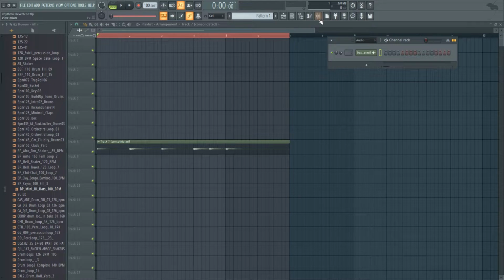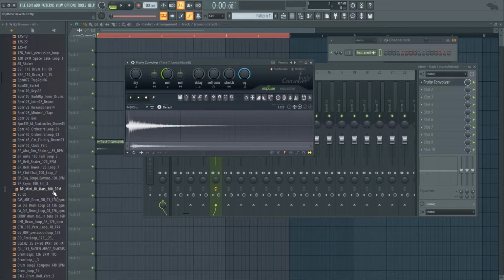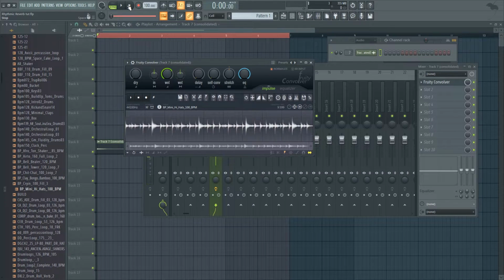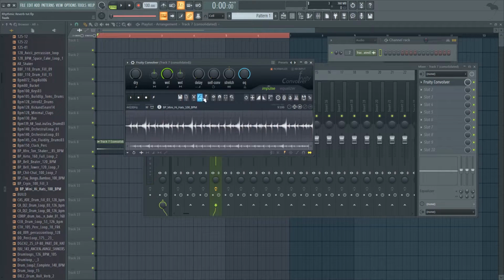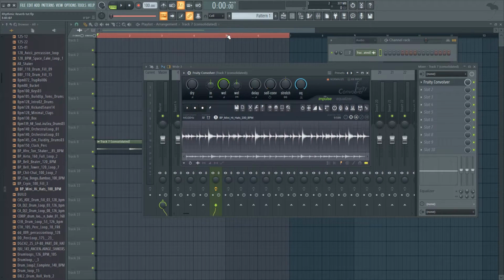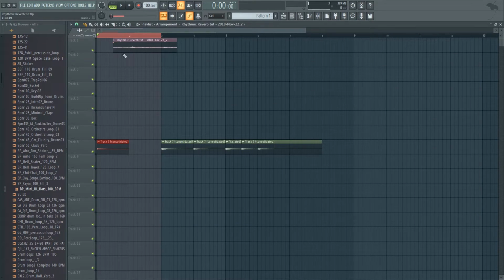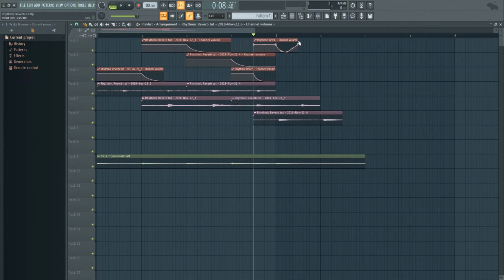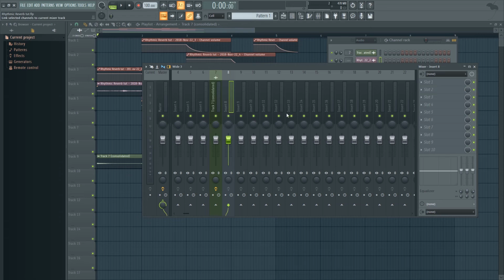Tutorial #6 | Rhythmic Convolution Reverb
Hey everyone, Here's my new tutorial video showing you a neat little trick on making rhythmic reverb patterns.

This trick combines drum loops with convolution reverb to create complex reverbed patterns with a source sound that has a sharp attack transient.

I recommend trying different sounds as your convolution drum loop and as your source sound - guitars work especially well.
You can hear an example of this trick in a full track context in my acoustic version for Jeremy Zucker's "Icarus" here:
(the reverb starts at 0:54 and forward on the acoustic guitar sound).

Taken by Lurens, modified by Sharpend.